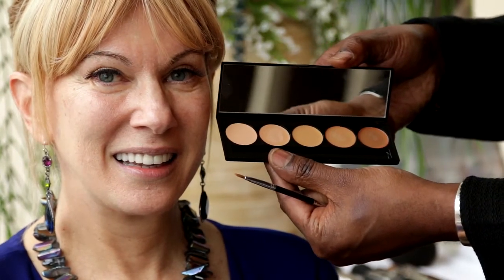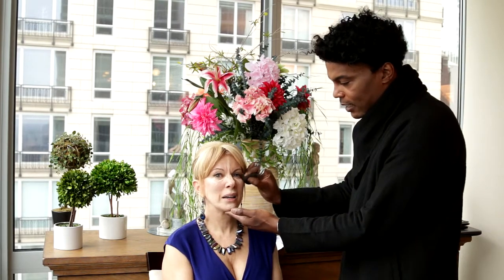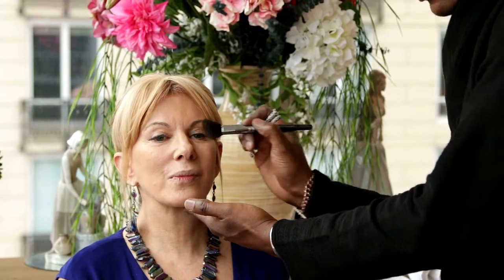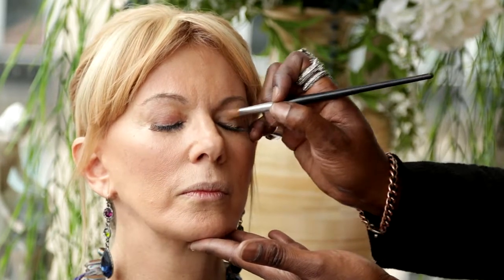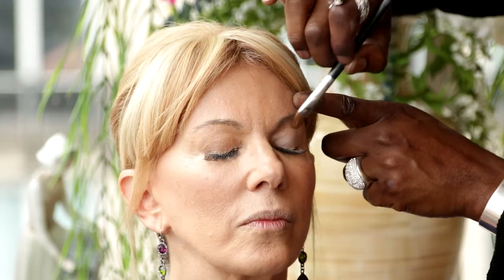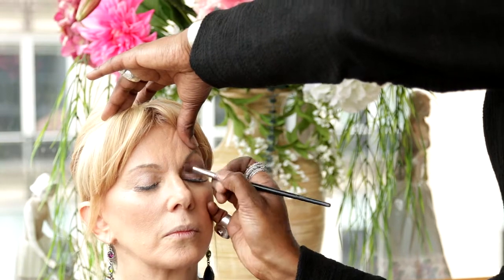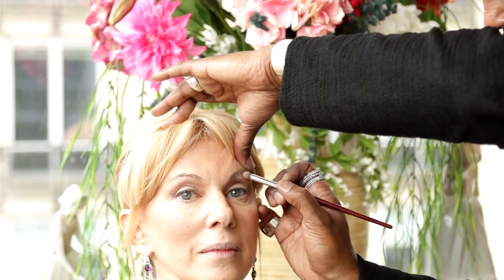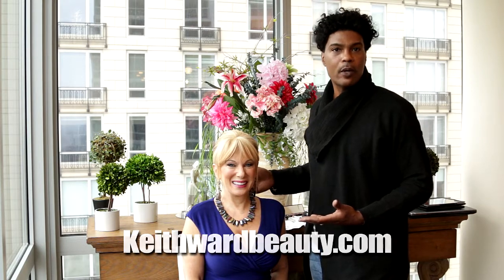Keith Ward & Janice Goldman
keithwardbeauty.com An Explanation of the 5 minute face... Keith Ward Beauty Makeup Pallet and a 10 minute video makeover Instructions to the 5 minute face.